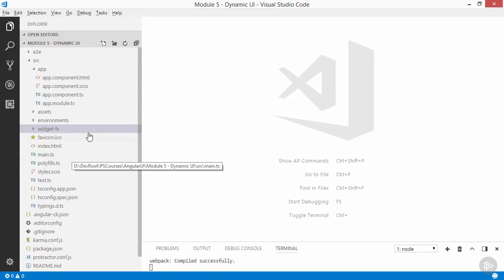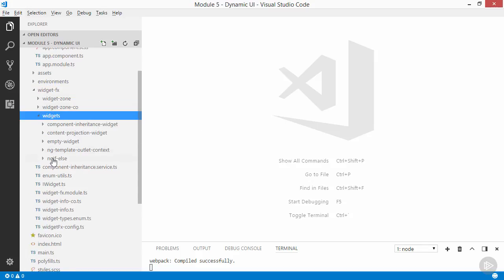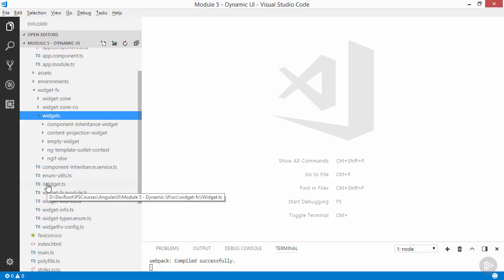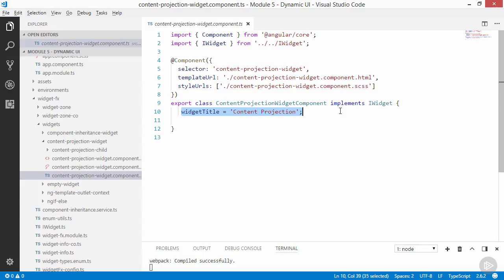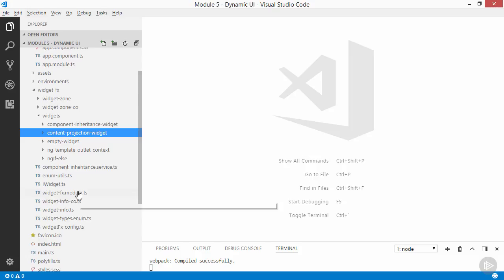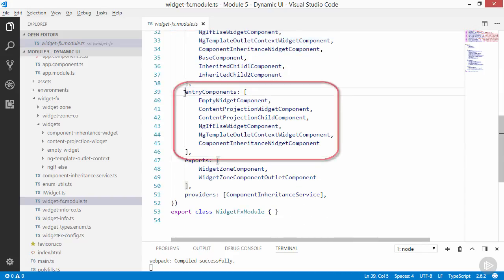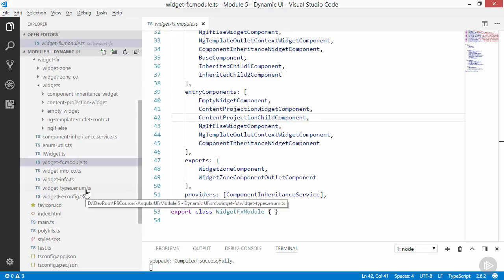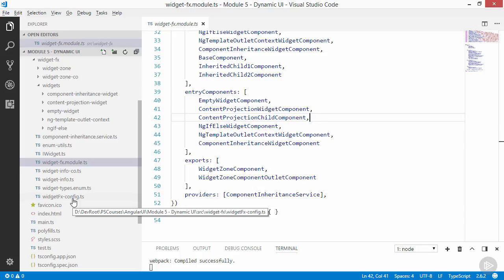610 Overview of the Widget Framework